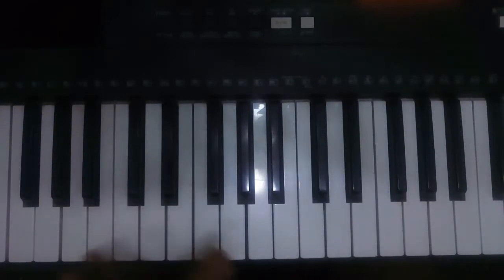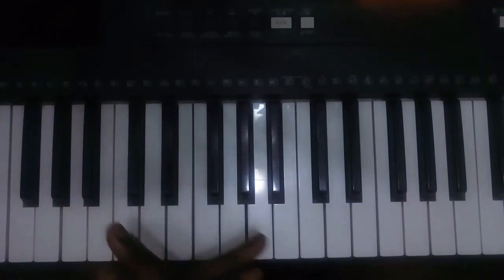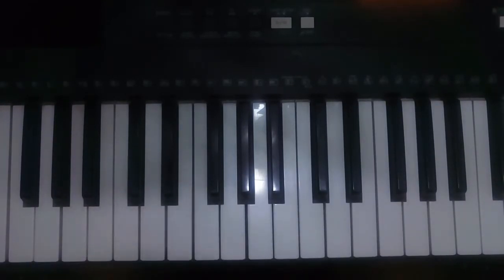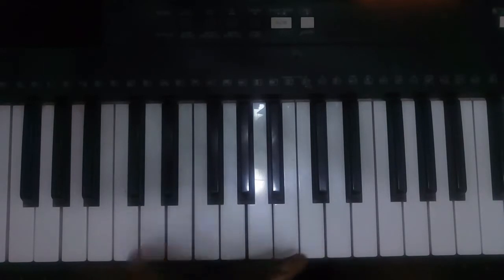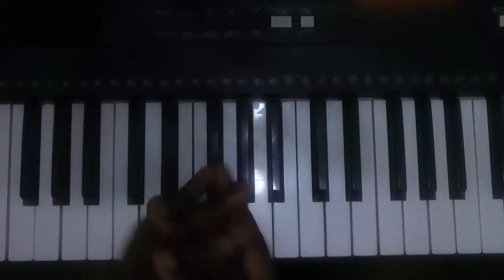Learn to play Nigerian praise songs using Thank you so much Lord Jesus || Level 8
ATUBA TECHNIQUE
I believe the best way to learn the piano is by learning to play songs you can already sing on all twelve keys of the piano and not by learning to sight-read, sight-play or learning the names of complex chords.

We all have music in us in the form of songs. Right from infancy, we've always danced, sang along and cried to songs. We are all intrinsically connected to music through songs.

Hence, the most organic way to learn a musical instrument should be to focus on connecting that musical instrument to the songs already planted in our soul, and in the process of learning to to play these songs on different scales/keys, skills such as chords, chord progressions, chord inversions, arpeggios/broken chords, chord rhythms and modulations are learnt as a byproduct.

All you need to start is to know the seven sounds of music; do, re, mi, fa, so, la, ti. You also need to know their respective alphabetic tag on the piano I.e C, D, E, F, G, A, B. That's all!!!

So, sit back and relax as you learn to play the piano the most organic way ever taught, The Atuba Technique.